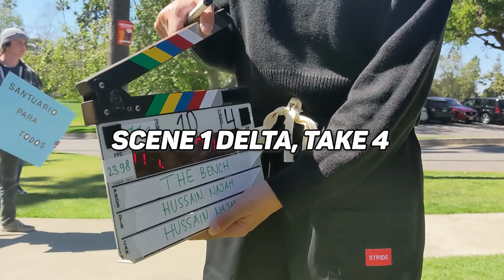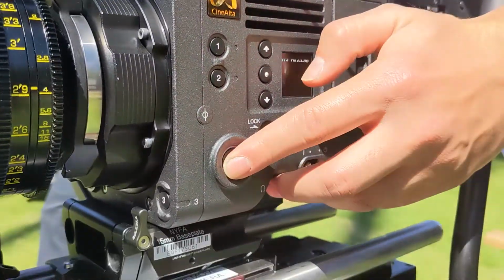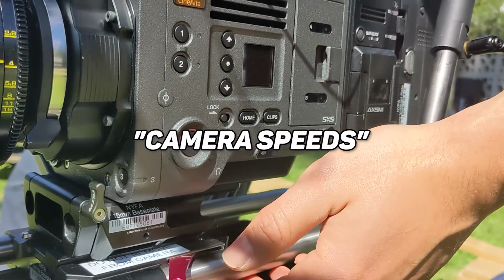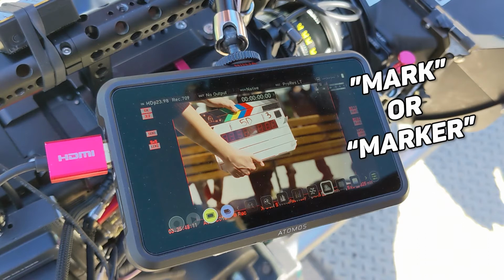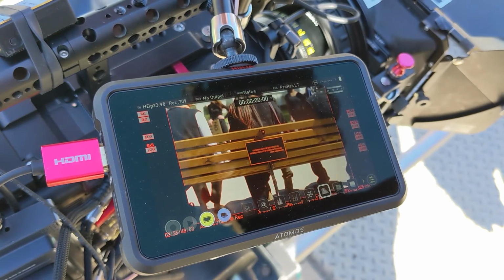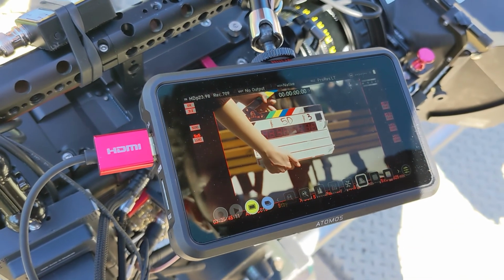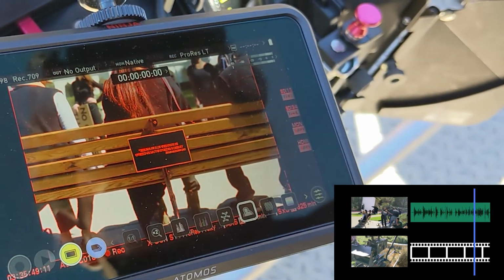FILM SLATES and how to use them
Never has there been a more mystifying tool than the film slate. It's the iconic symbol of movie making. There is something magical about a great slate, and you too can learn how to handle one. Tons of tips and tricks in this video to nail your slates. Practice your handwriting and get to it!